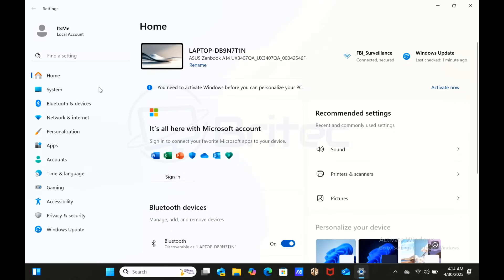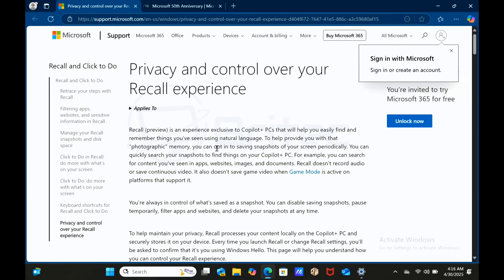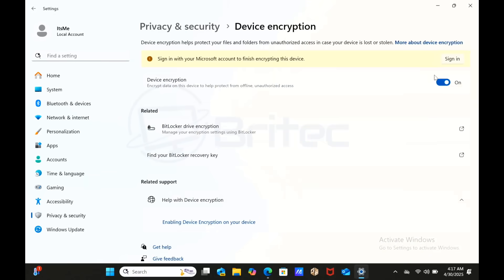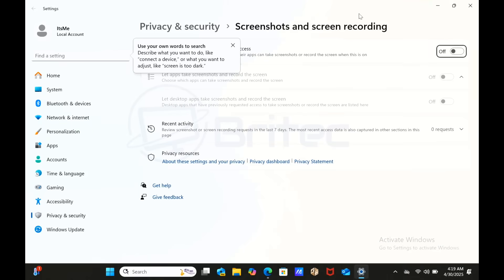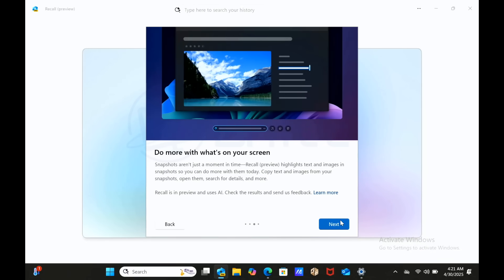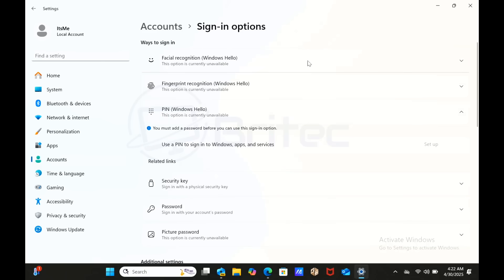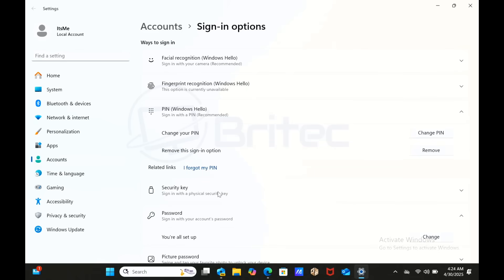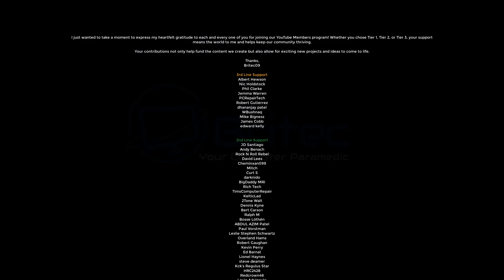Microsoft Finally Launches Its Controversial Recall Feature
Love it or hate it. Windows Recall AI is here and released by Microsoft. You will need a Copilot + PC to use Recall right now. I hope its never rolled out to standard Windows 11 computers.